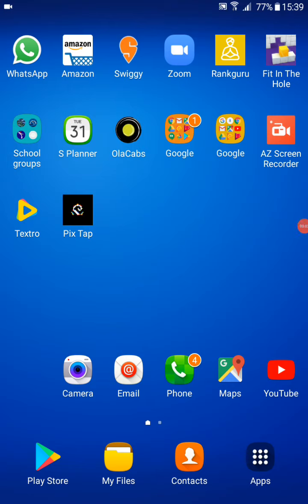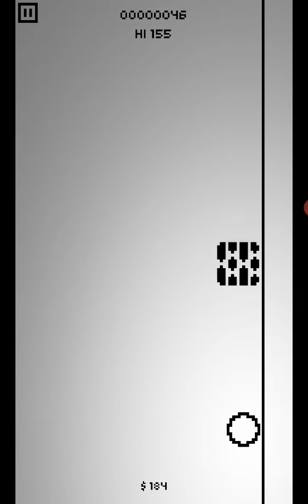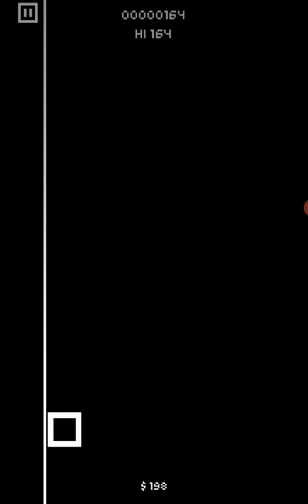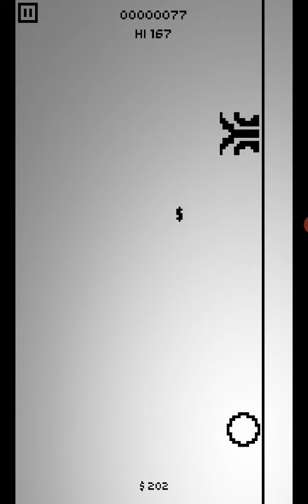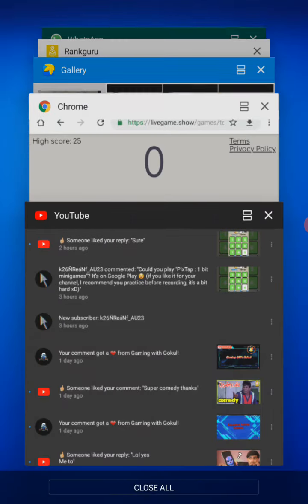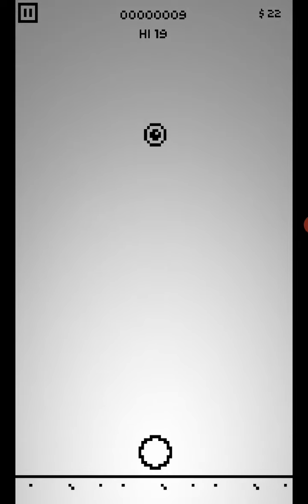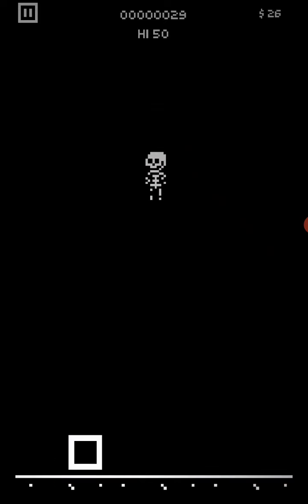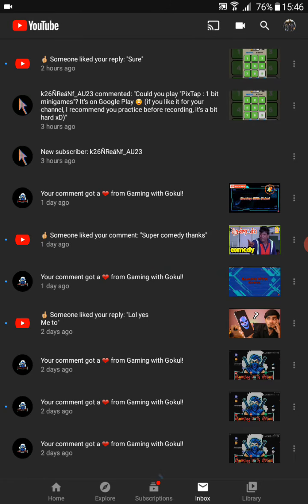Pix tap gameplay-f4a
Super game it is. Thanks for giving me this idea.pls share me more ideas.